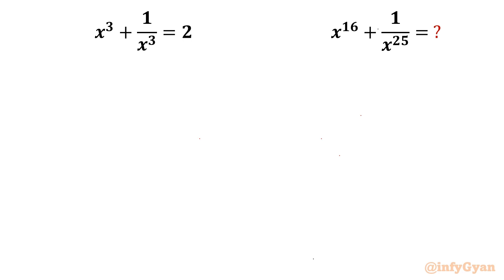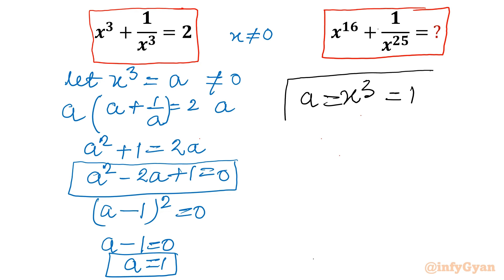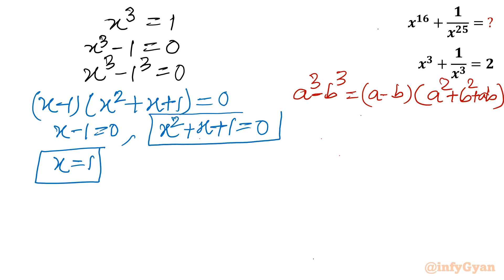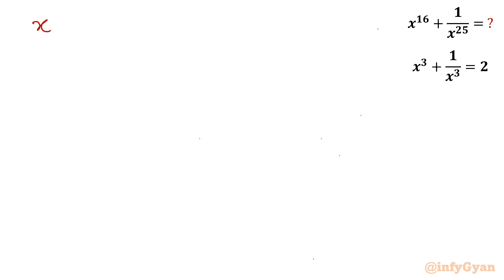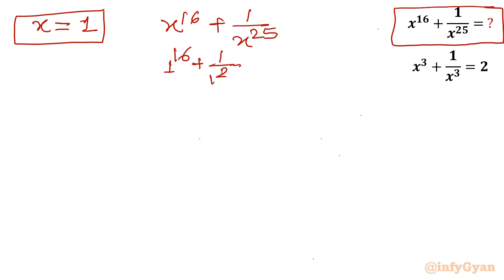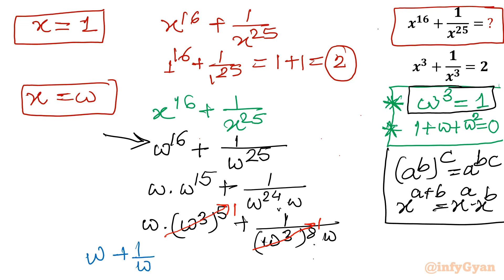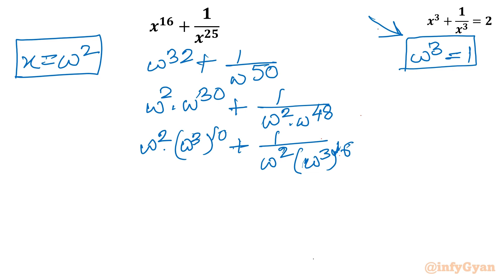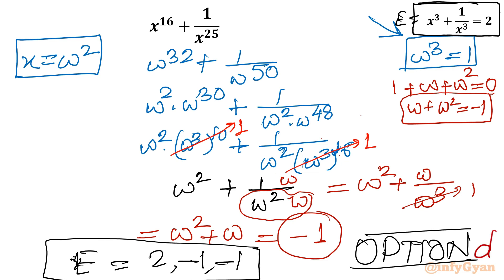The Challenging Algebra Puzzle | Olympiad Prep!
Gear up for Olympiad success with our deep dive into the challenging algebra puzzle! Unravel complex equations, sharpen your problem-solving skills, and ace the competition. Let's conquer this mathematical challenge together! 🏆🔍

Topics covered:
Algebra Challenge
Math Skills
Expression
Simplifying Expressions
How to simplify expressions
Math Olympiad
Algebra
Cube root of unity
Algebraic identities
Algebraic manipulations
Substitutions
Exponent laws
Quadratic equations
Math Tutorial

Timestamps:
0:00 Introduction
0:33 Substitution
1:50 Cube root of unity
3:26 Quadratic formula
6:02 Properties of w
7:36 Exponent laws
10:32 Evaluating expression

We'd love to hear from you! Did you manage to solve the problem? What other math problems would you like us to cover?